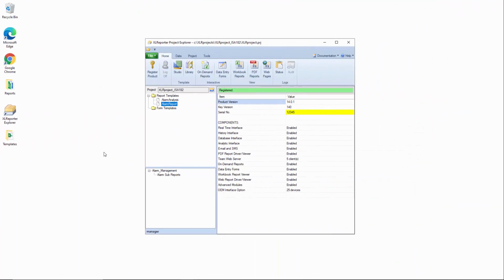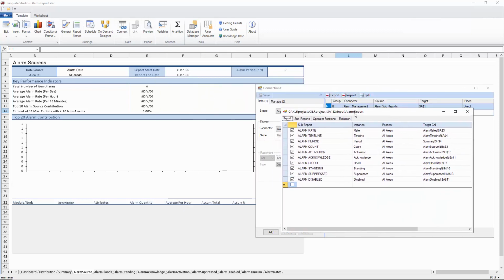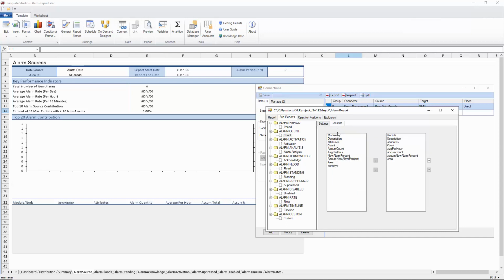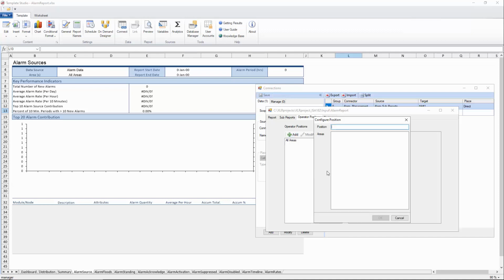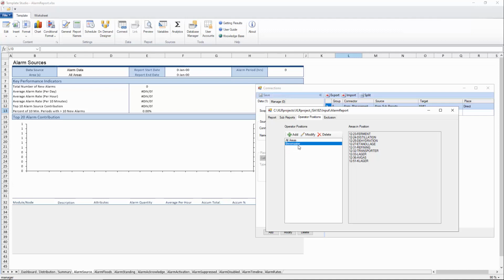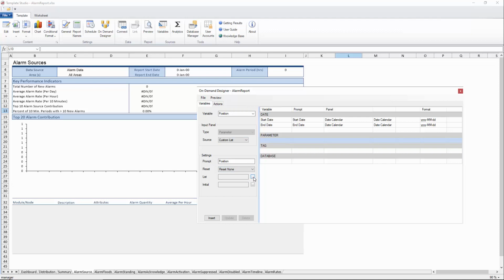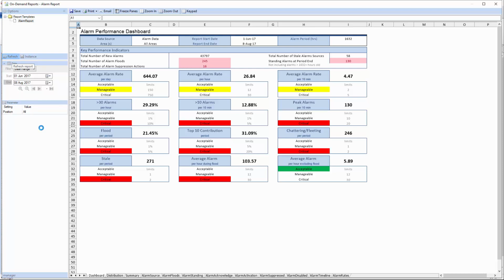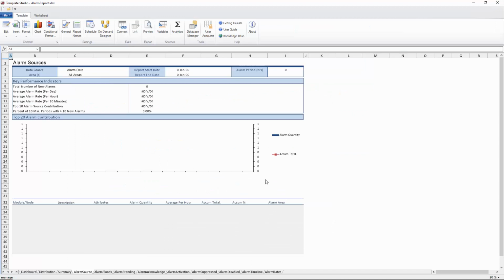ISA 18.2 Alarm Management - Part 3 Custom Reports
This video demonstrates the connection configuration for the Alarm Management Advanced Module. Advanced alarm reports are made up of "subreports" which pertain to different ISA metrics like alarm counts, floods, priority distribution, and much more. The parameters of these subreports can be customized, and the scope of the report can also be set to the entire alarm system, or customized operator positions.